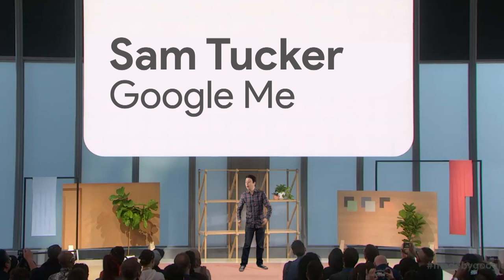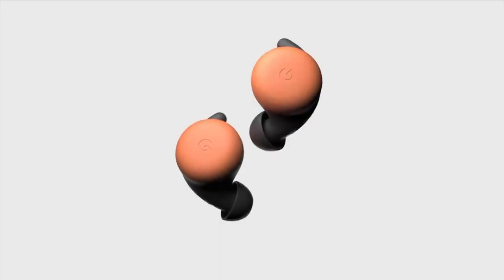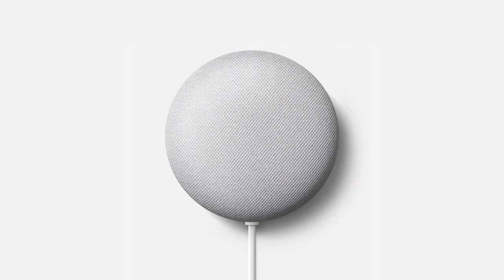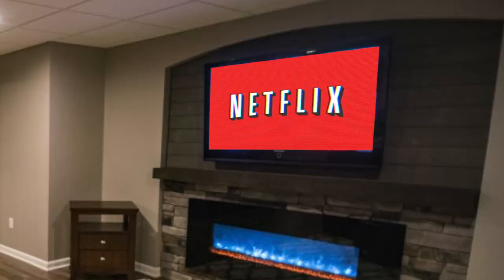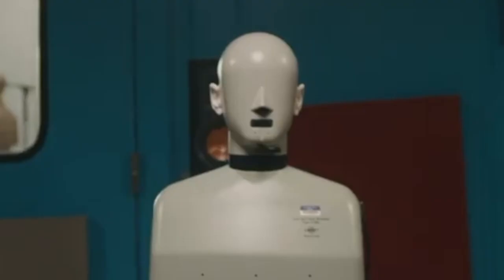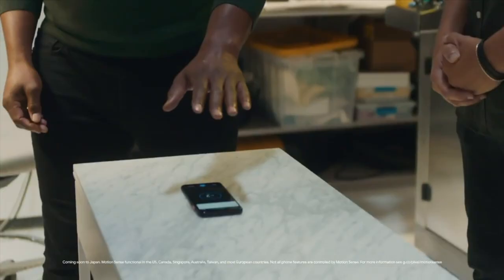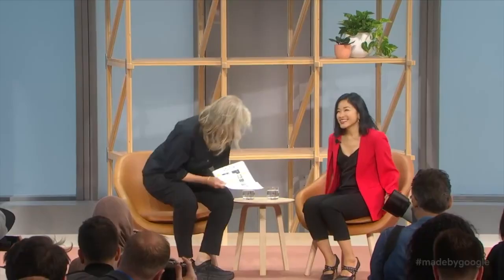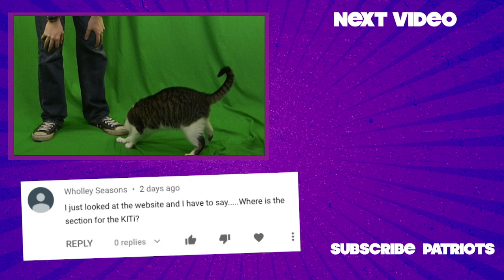Google Pixel 4 PARODY - “Pixel Pals”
Introducing the new Google Pixel 4, your new pal with eMotion controls!

MUSIC